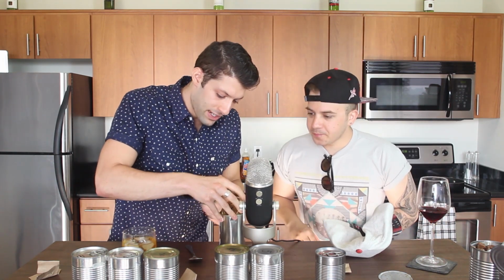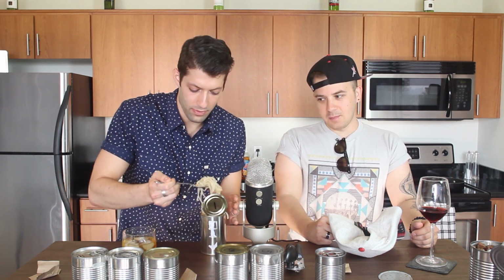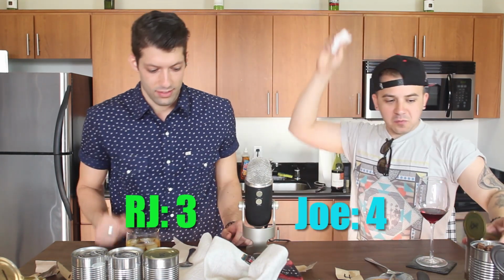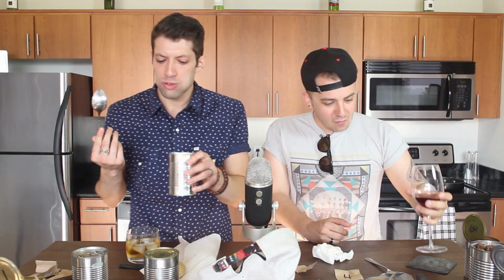Tin Can Challenge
As you guys know, the "Tin Can Challenge" is one of the many collab challenges floating around YouTube. During my most recent visit to LA, when Joe of JoesDaily.com and "JoesDailyTalks" asked if I wanted to collab, I knew immediately that this would be the perfect one to do. Make sure you guys go over and show him some love. Poor guy went through a lot for this video...